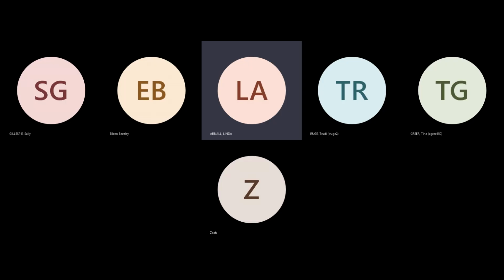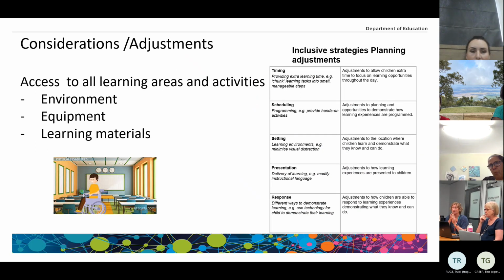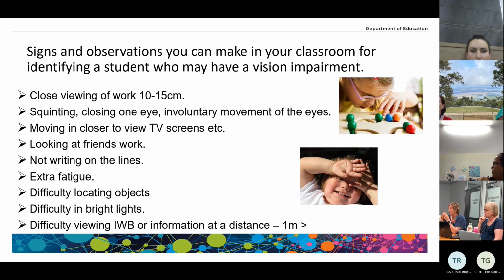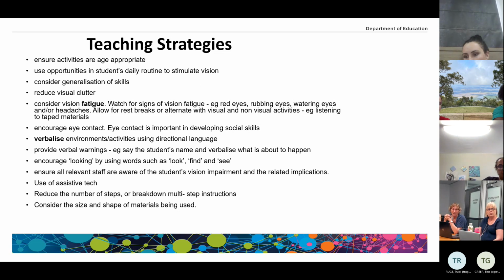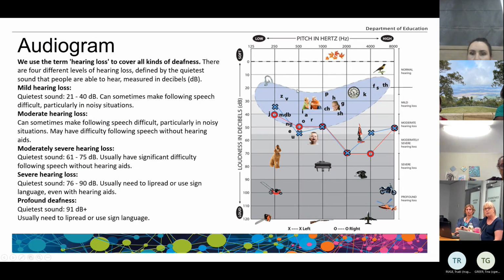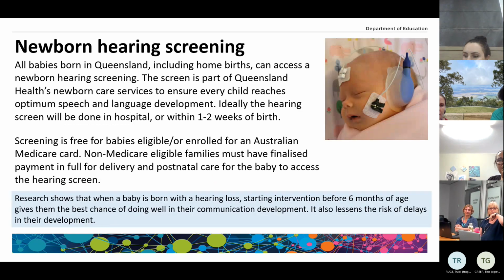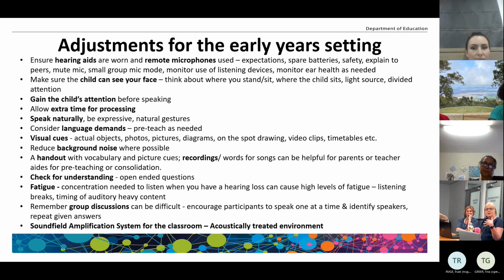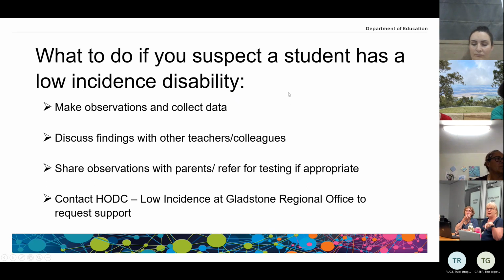Little Ones: Hearing, Vision & Physical Impairment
This is a recording of the professional development session provided by Janelle Brooks (Head of Department Curriculum - Physical Impairment/Vision Impairment - Gladstone Regional Office) and Tracy McEachran (Head of Department Curriculum - Deaf/Hard of Hearing - Gladstone Regional Office) with the Department of Education, Central Queensland Region.
This session provides insight into identifying developmental delays in little people and how professionals can make inclusive strategies planning adjustments within the learning environment.